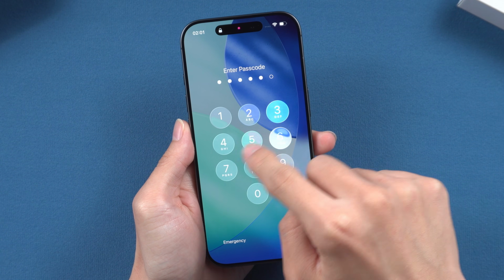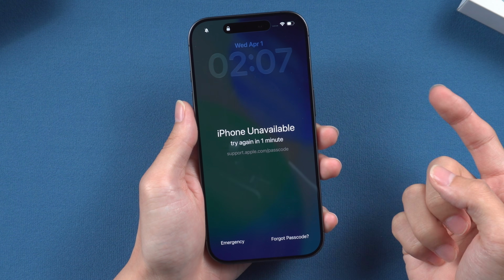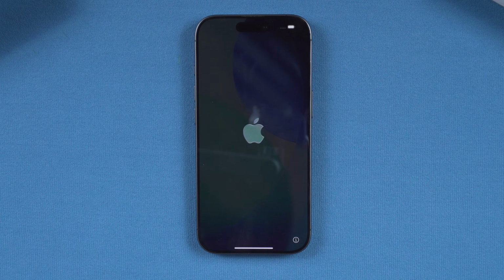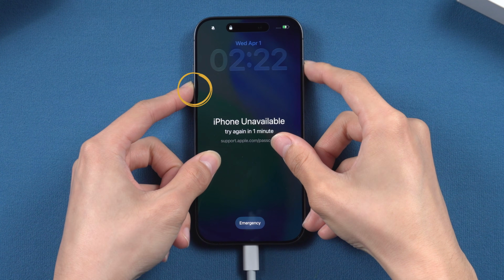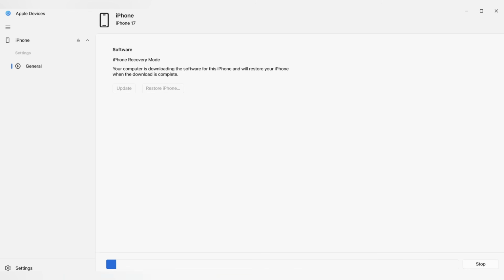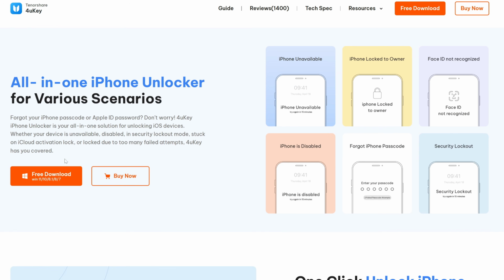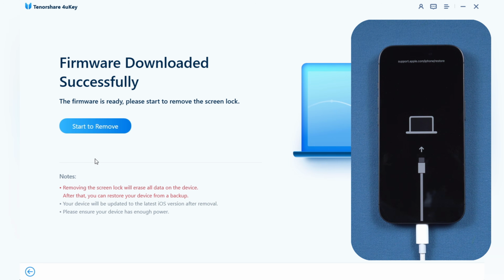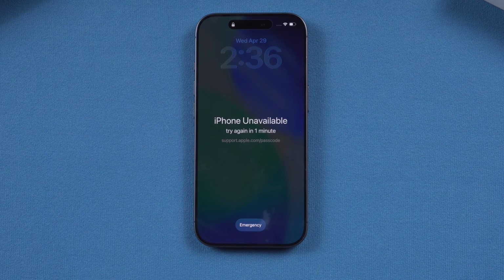Forgot iPhone Passcode? Factory Reset Without Password (2026)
If you forget your iPhone password and cannot use it, and want to restore your iPhone to factory settings, don't worry! Today we will show you some simple ways to unlock your device. Let's get started!

*⏱TIMESTAMP:*
0:00 intro
0:19 Use the 'Forgot Password' Option
1:04 Use Apple Devices to Restore iPhone
1:56 Reset iPhone Using 4uKey

Method 1: Use the 'Forgot Password' Option
1.Enter wrong passcode several times until "Forgot Password" appears.
2.Tap it, sign out with Apple ID, then tap "Erase iPhone".
3.Wait for reset, then set up as new or restore from iCloud.

Method 2: Use Apple Devices to Restore iPhone
1.Connect iPhone to computer, enter recovery mode.
2.Open Apple Devices/Finder/iTunes, choose "Restore".
3.Wait for restore to finish; iPhone restarts and can be set up again.

Method 3: Reset iPhone Using 4uKey
1.Connect iPhone to computer, enter recovery mode.
2.Launch 4uKey, select "Unlock iOS Screen", download the firmware.
3.Click start, wait 10 minutes, then set up iPhone as new.

Passcode: A security code used to unlock your iPhone and protect personal data.
Recovery Mode: A special state that allows your iPhone to connect with a computer to restore or update the system.
Firmware: The iOS system file downloaded to reinstall or reset your iPhone.

*⚠Important notice-4uKey*
2. This video doesn’t demonstrate how to use computers or information technology with the intent to steal credentials, compromise personal data or cause serious harm to others.
3. 4uKey will erase all content and settings from the device just like iTunes.
4. You can restore your device from a backup after the unlocking if you have backups stored in iCloud or your computer.
5. 4uKey is unable to obtain access to credentials, compromise personal data or cause serious harm to others. Do not try to violate YouTube community guidelines.